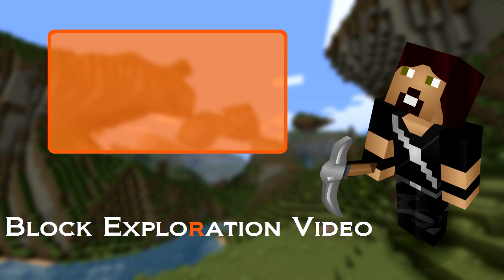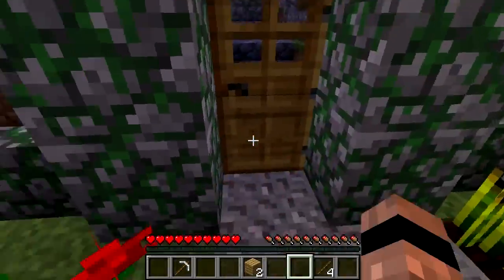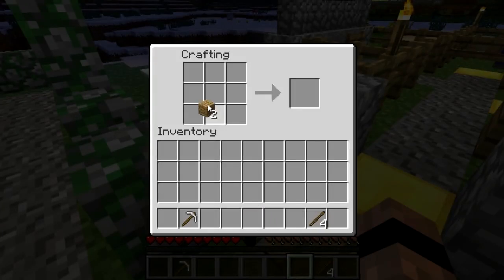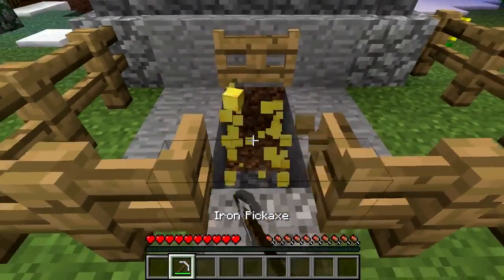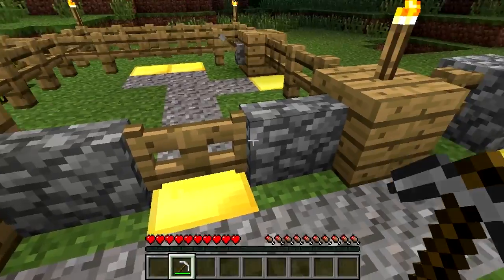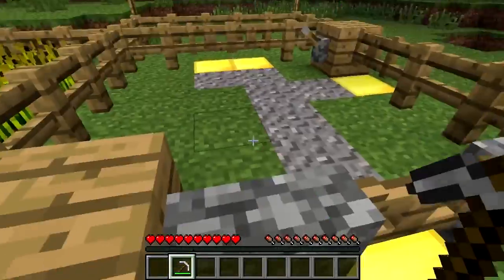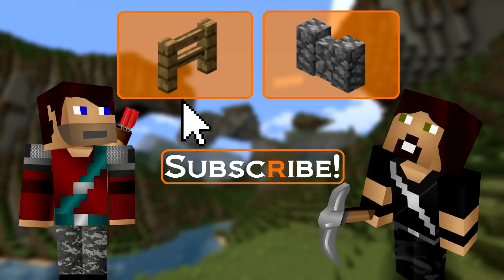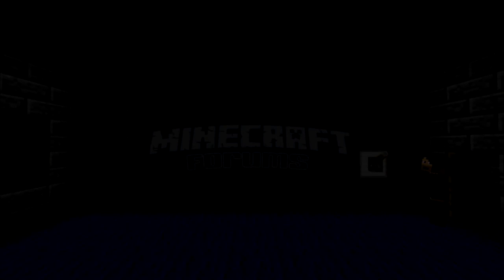Minecraft Blocks & Items: Fence Gates